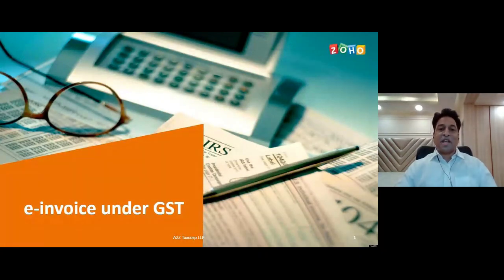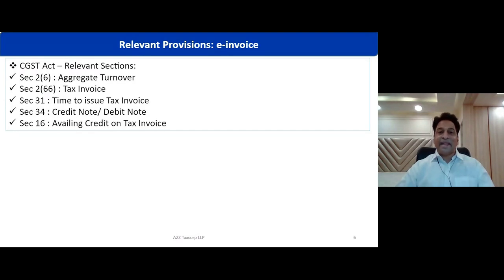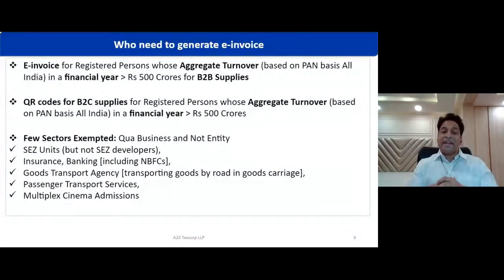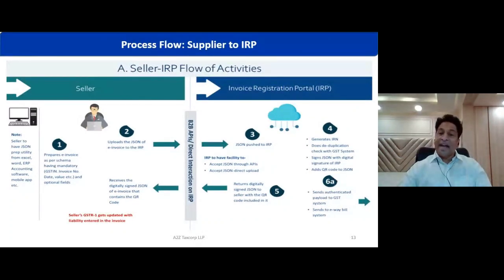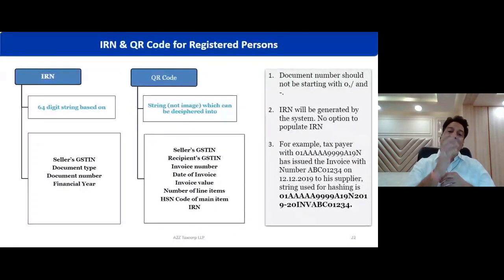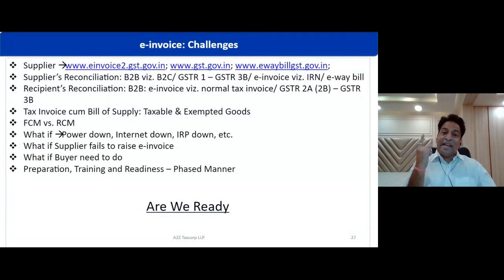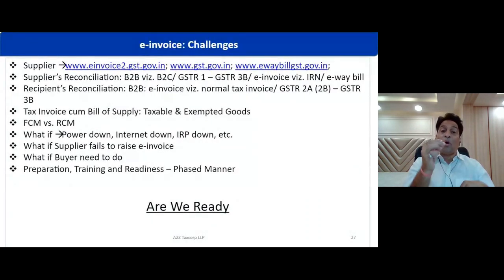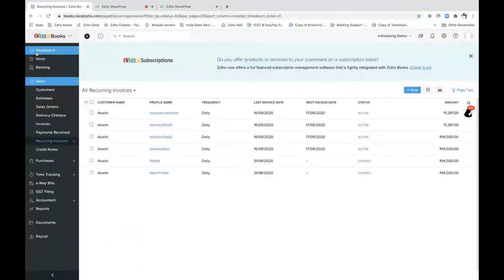E-Invoicing: How it will impact your business processes || CA Bimal Jain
Regular and up to date GST updates are now available on Whatsaap Group & Telegram Channel of A2Z TAXCORP LLP as well:-